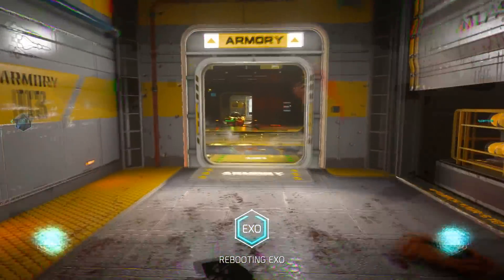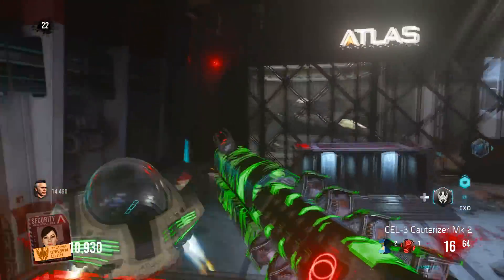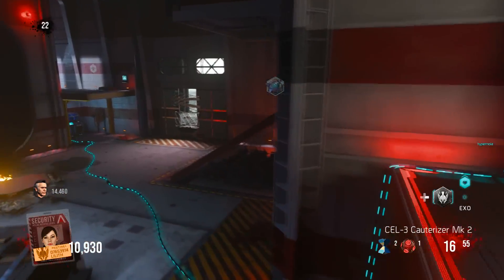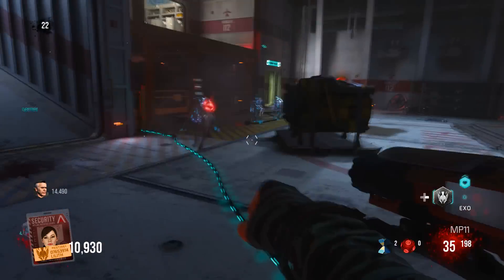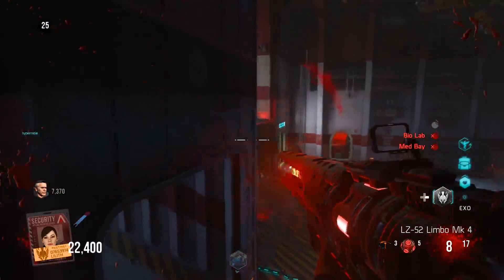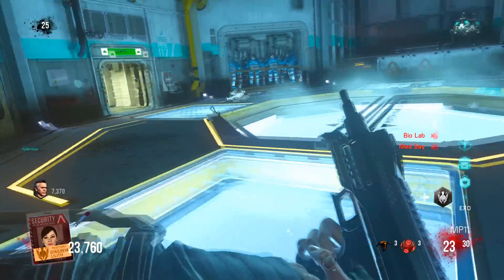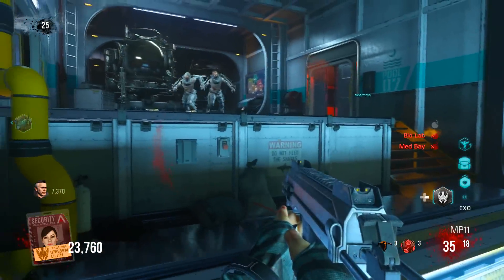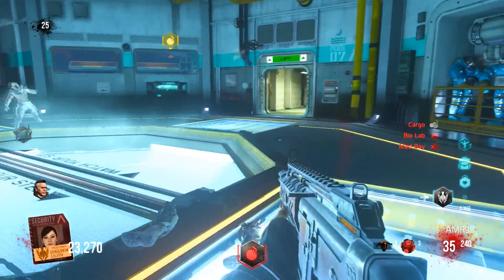EASTER EGG STEP 15 - The Power Switch & Moon Pool Cage▐ AW: EXO ZOMBIES on CARRIER!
Continuing the pursuit of the Easter Egg on Advanced Warfare: Carrier Exo Zombies.